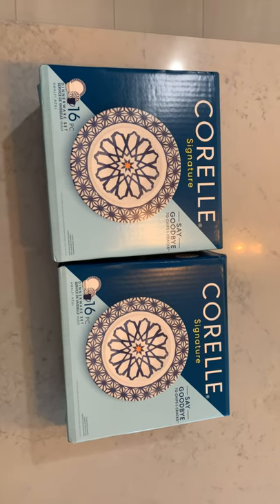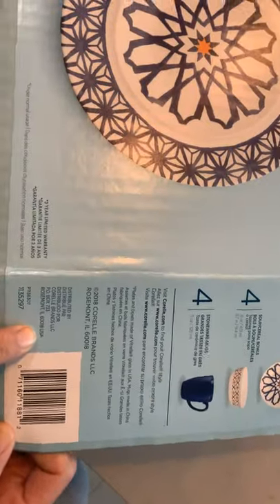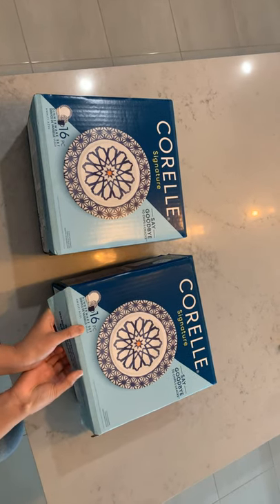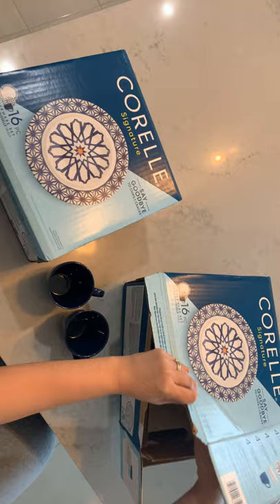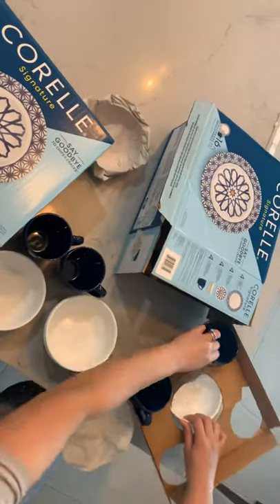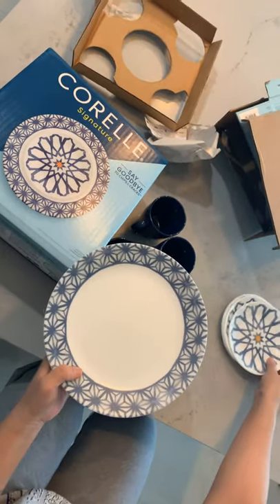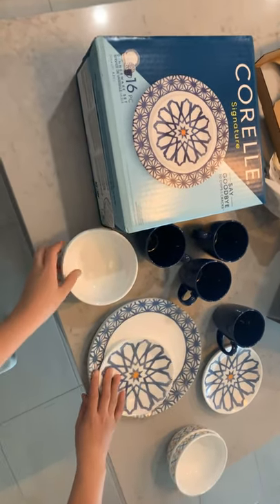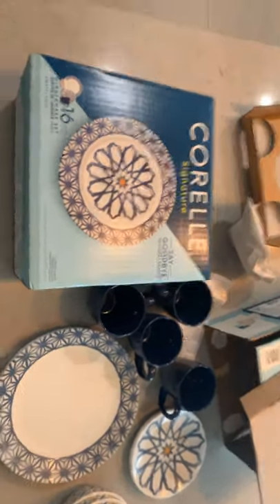Unboxing of our Corelle Dinner Set